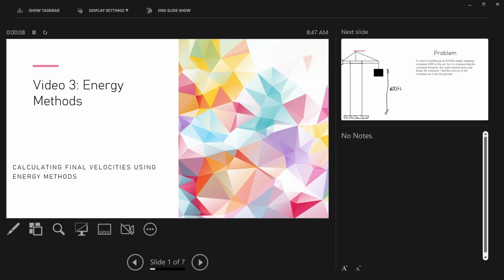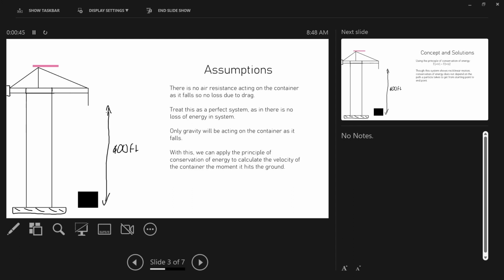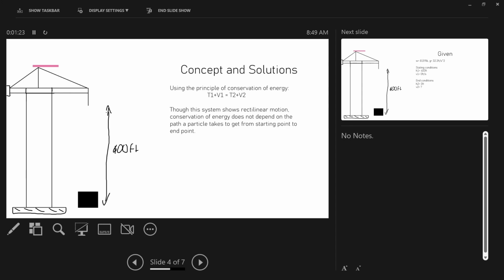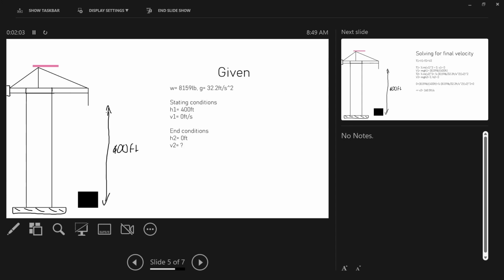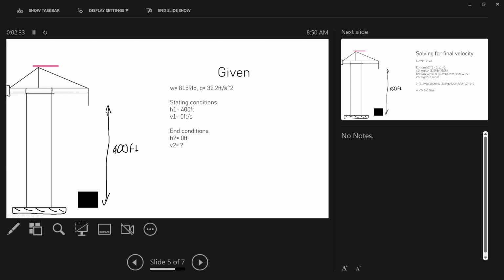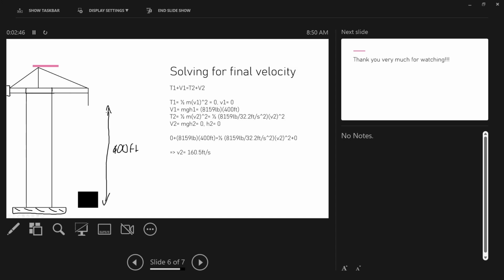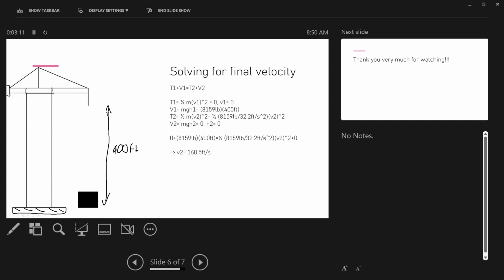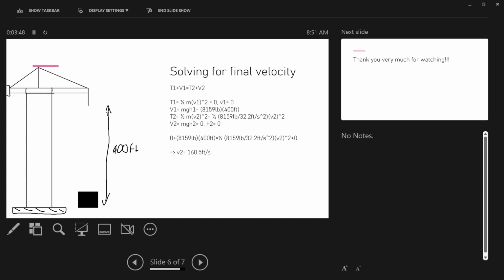Video 3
Energy methods